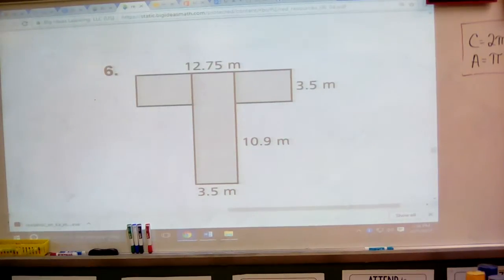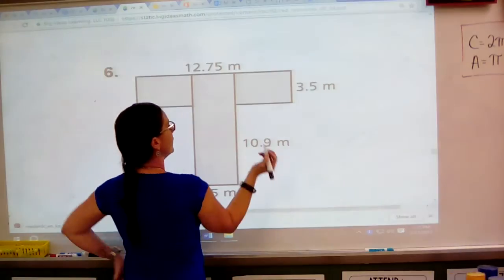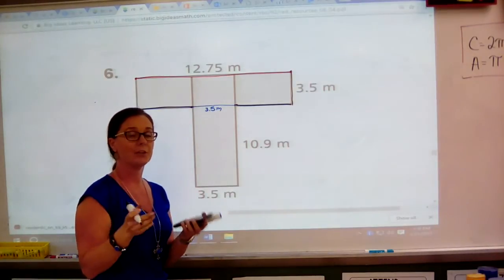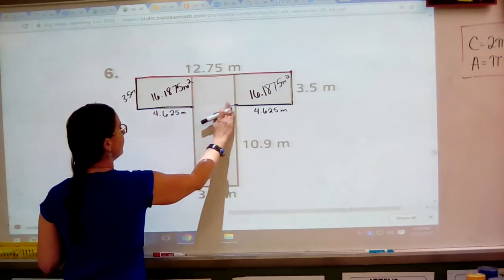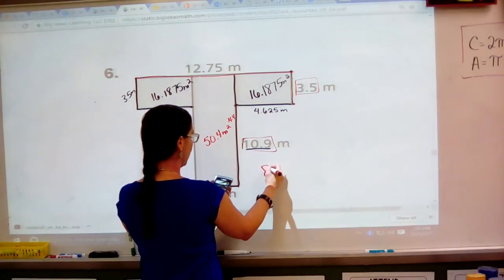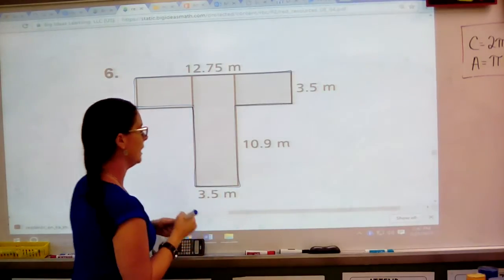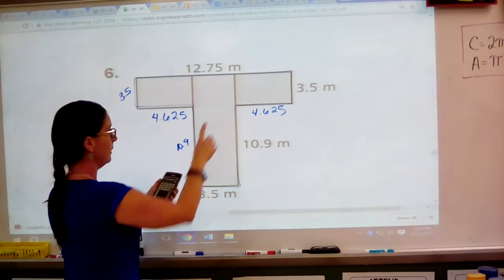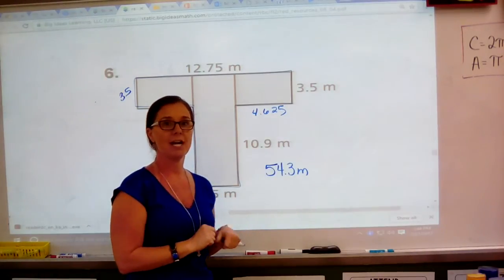Area and Perimeter of a Composite Figure